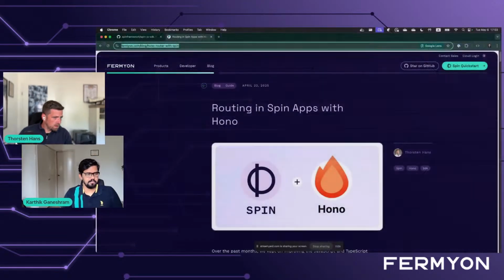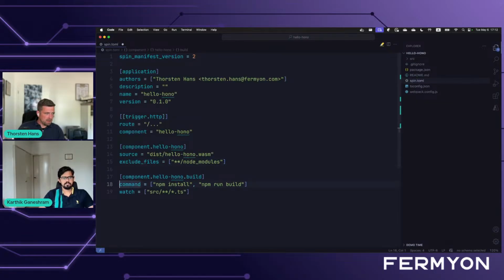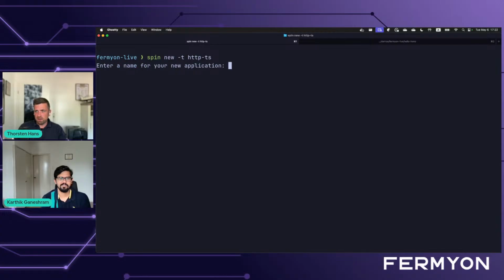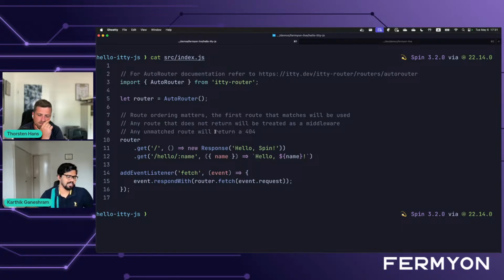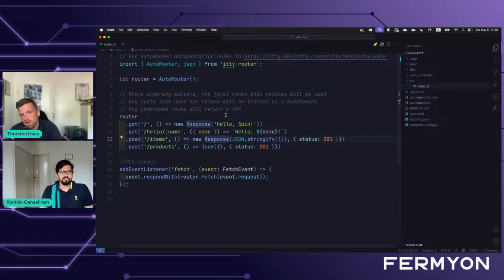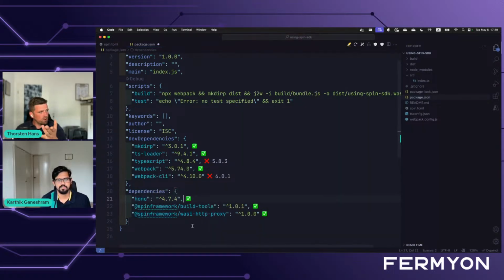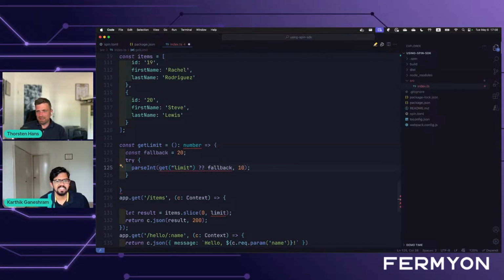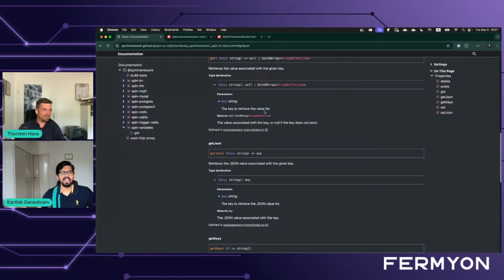Fermyon Live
🚀 Fermyon Live: Building with Spin & WebAssembly 🔥

Join us for another round of Fermyon Live, where we dive into recent improvements for JavaScript / TypeScript developers

🔹 No Experience Needed – If you're new to Spin or WebAssembly, this is the perfect place to start!
🔹 Live Q&A – Ask your questions, and I'll do my best to answer them on the spot.

Hit Remind Me and come hang out! 🚀👨‍💻